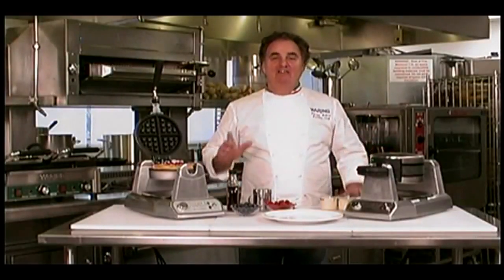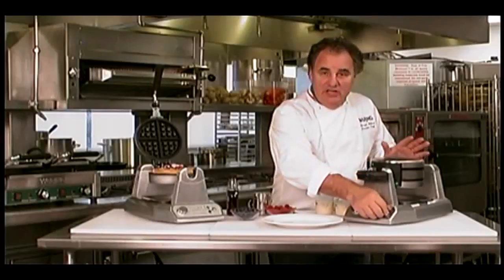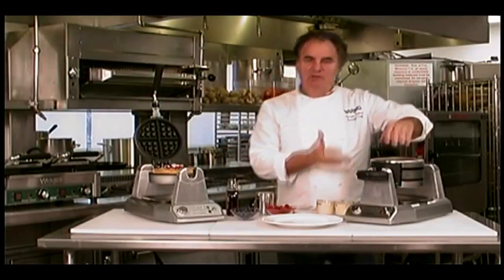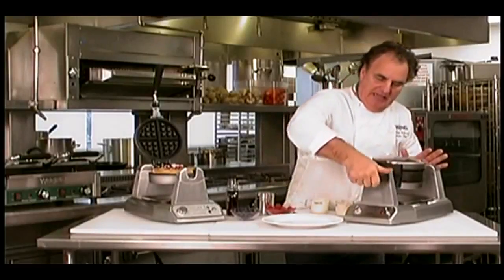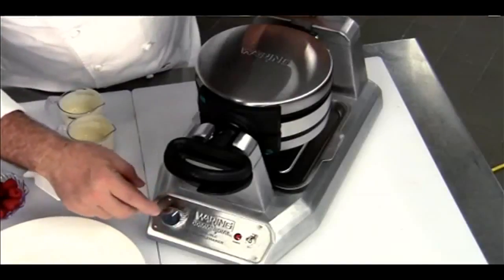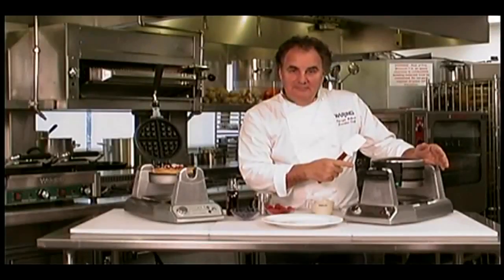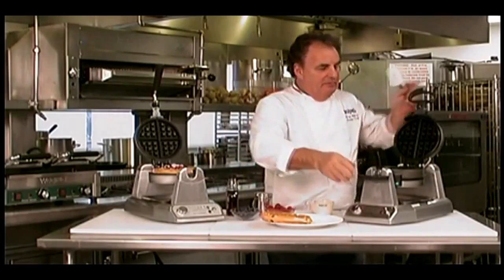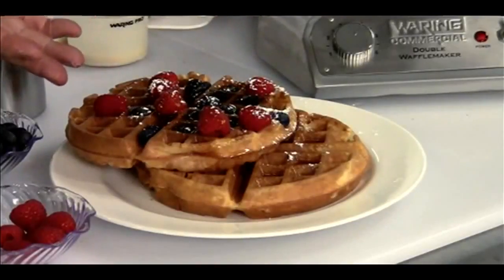Waring Waffle Maker Demo DM874 HorecaMegaStore